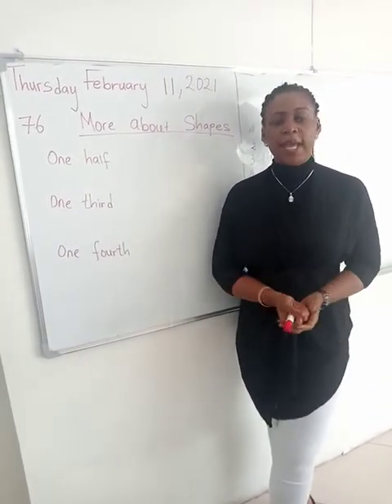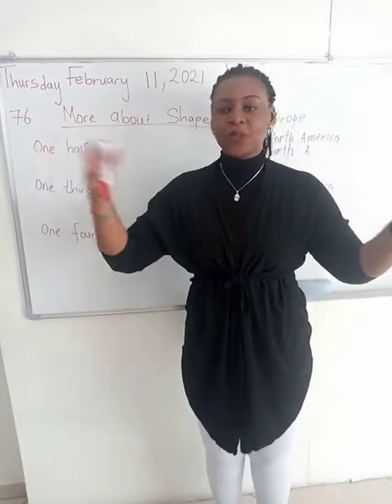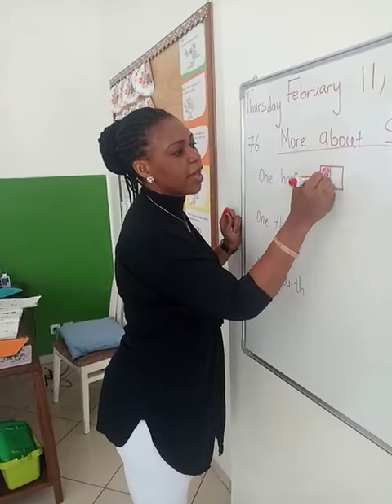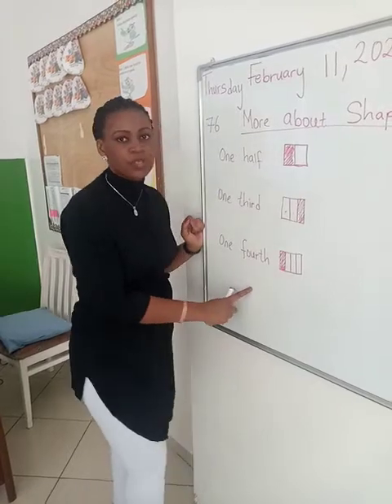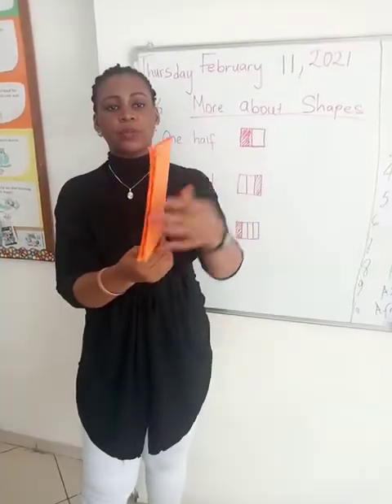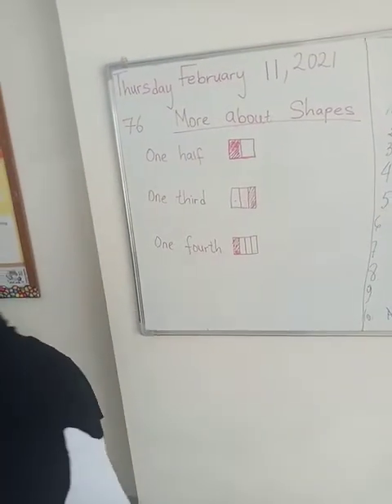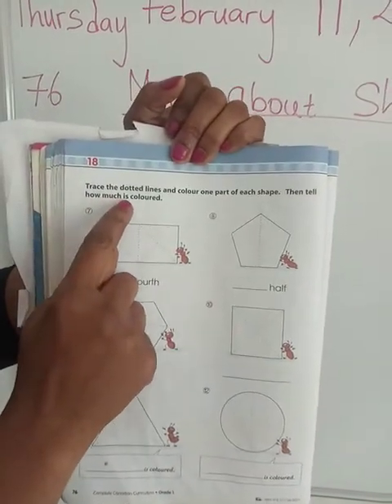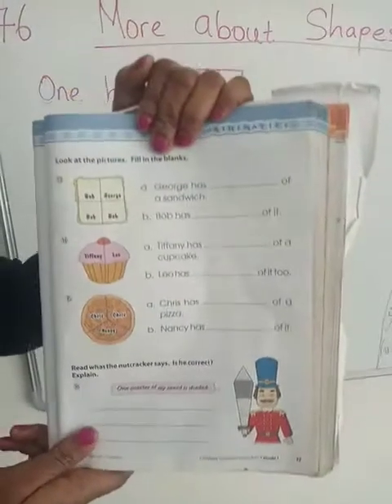Math- More about Shapes